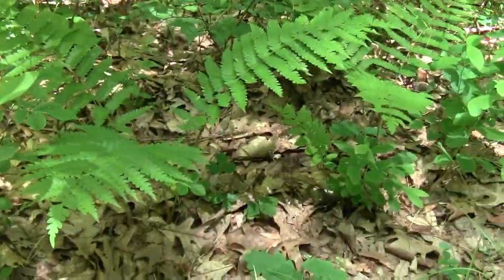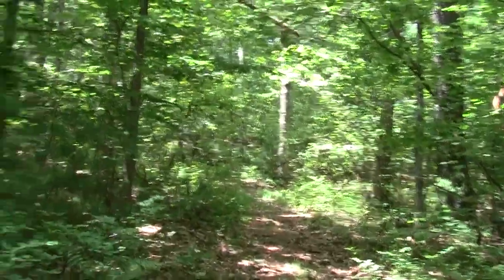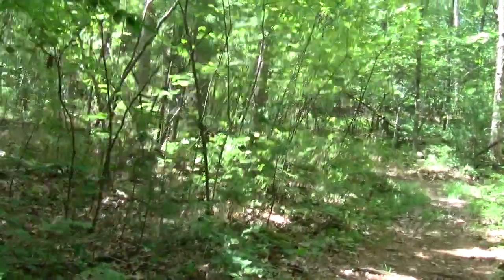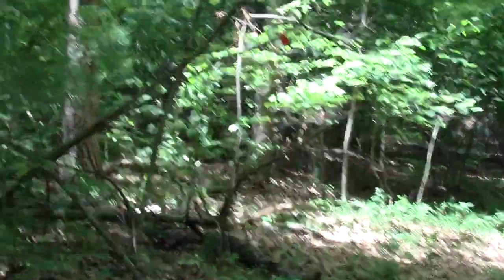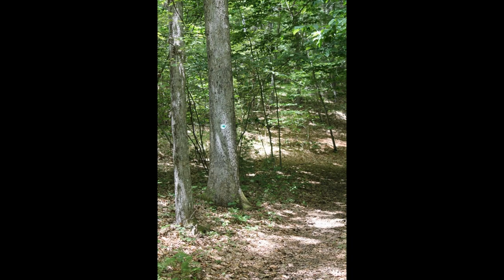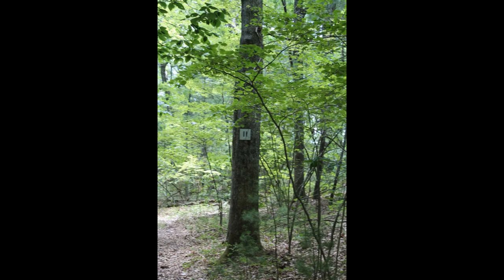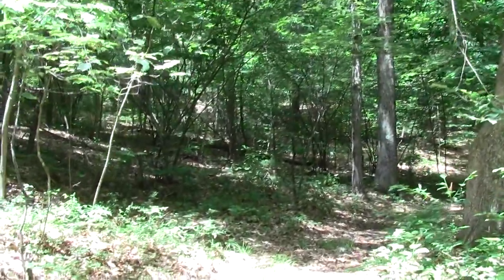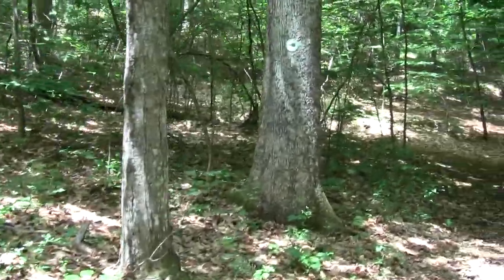Charles River Link Trail Dover MA Chase Woodlands Part 3.